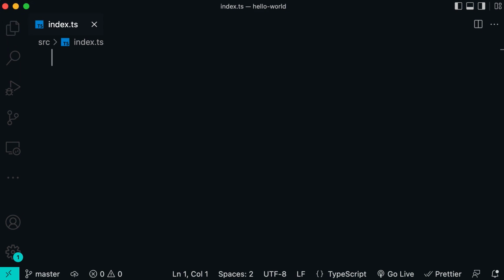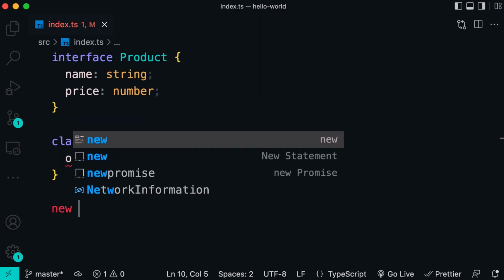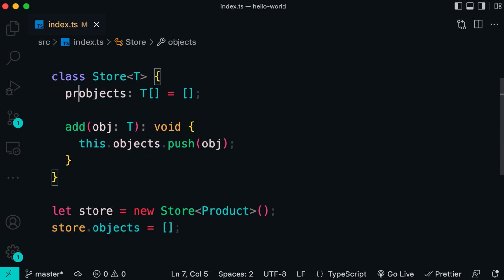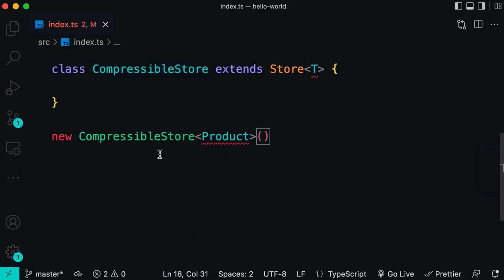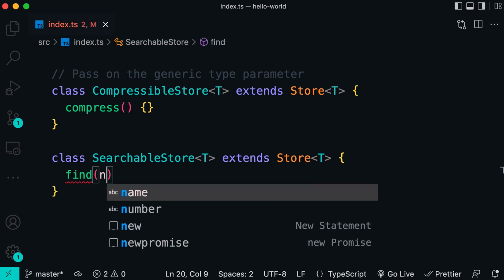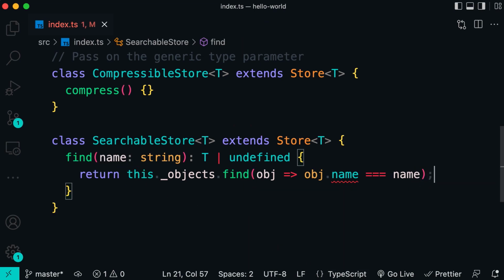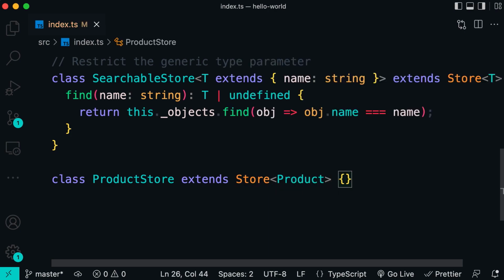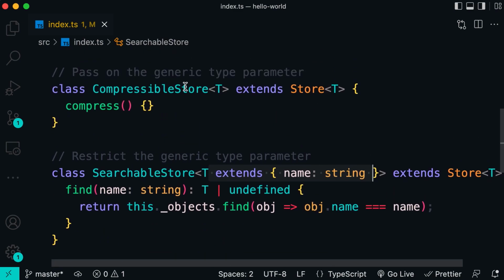The Ultimate TypeScript Course: Extending Generic Classes